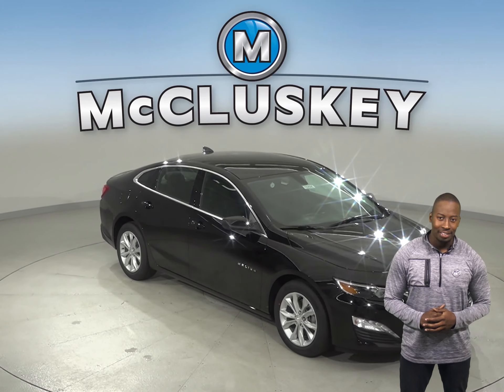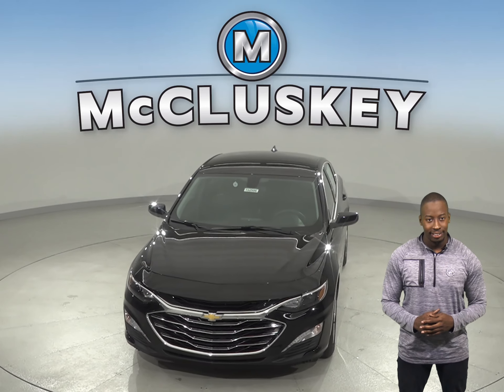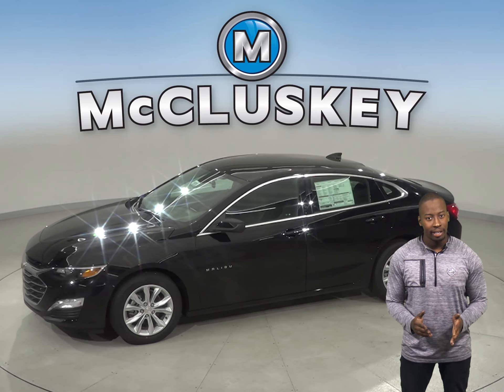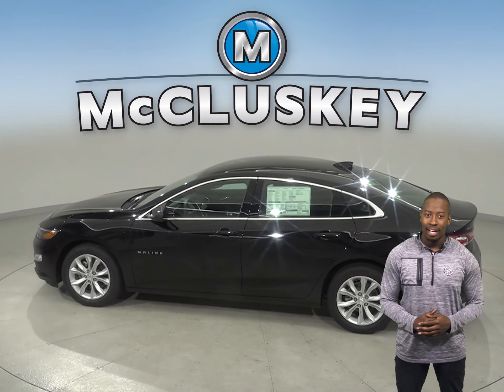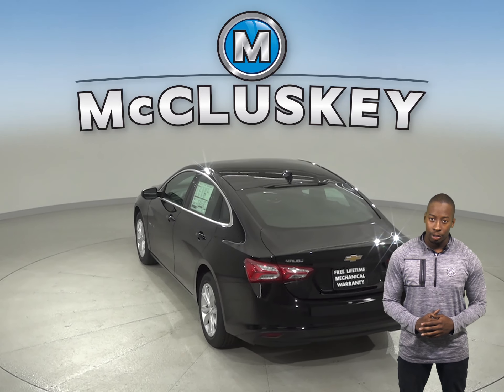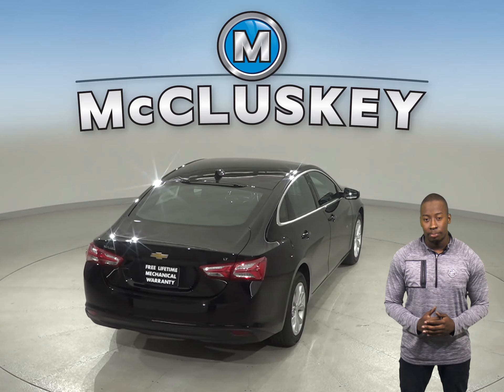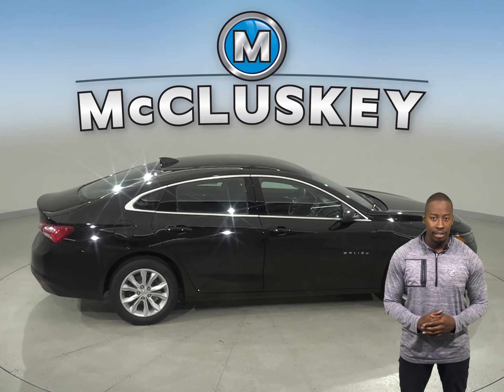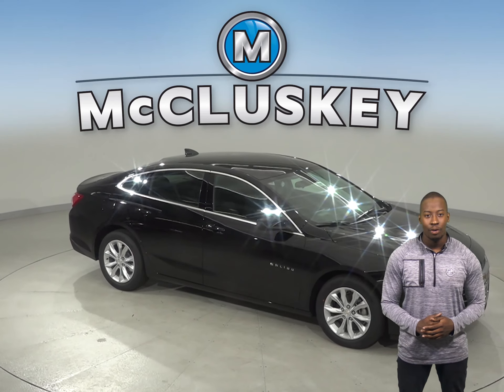192506 - New, 2019, Chevrolet Malibu, LT, Sedan, Test Drive, Review, For Sale -